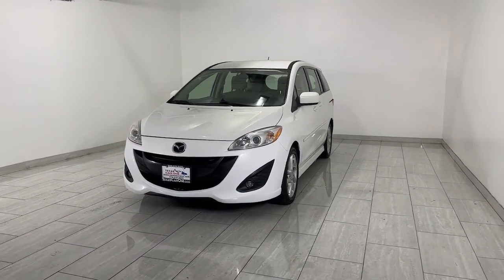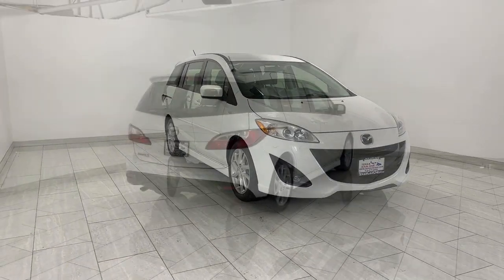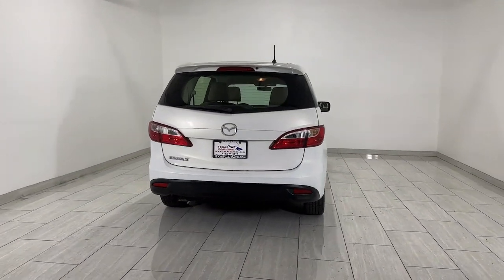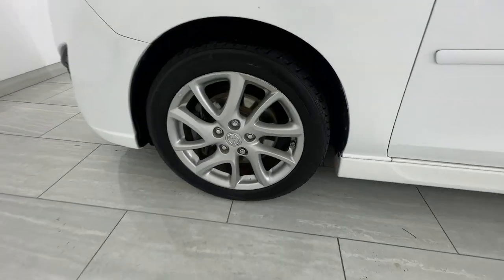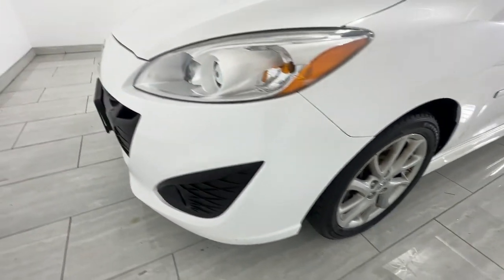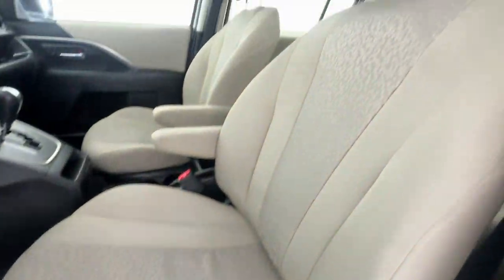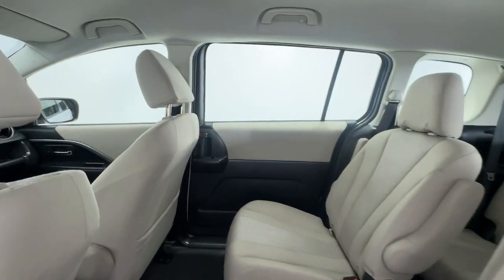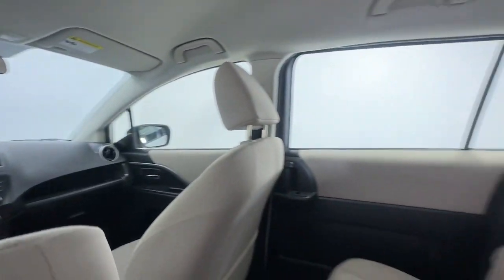2012 Mazda Mazda5 TOURING AUTOMATIC CRUISE CONTROL AUTOMATIC CLIMATE TX Carrollton, Dallas, Lew...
Pre-Owned 2012 Mazda Mazda5 TOURING AUTOMATIC CRUISE CONTROL AUTOMATIC CLIMATE available at Texas Car One located in 3400 Wiley Post Road, Carrollton, TX, 75006. Servicing the Carrollton, Dallas, Lewisville, Plano, Garland area.

Get into a car with value, the   2012  Mazda Mazda5.  Here's a fun-to-drive, family-friendly Mazda 5, the convenient people-mover that's nimble, economical, easy to maneuver, and surprisingly spacious.
 Give your family the advantages this handy Mazda 5 has to offer. Treat yourself to a test drive today. Our staff will toss you the keys and give you an outstanding customer experience.

Additional Comments
Extended service contract is available. Highlighted features on this vehicle: TOURING AUTOMATIC THIRD ROW SEAT QUAD BUCKET CHAIRS AUTOMATIC CLIMATE CONTROL REAR AIR LEATHER STEERING WHEEL STEERING WHEEL CONTROLS ADJUSTABLE STEERING WHEEL COLUMN SATELLITE RADIO AUX INPUT REMOTE KEYLESS ENTRY CRUISE CONTROL POWER LOCKS POWER WINDOWS POWER MIRRORS TIRE PRESSURE MONITORING SYSTEM FOG LIGHTS ALLOY WHEELS. .